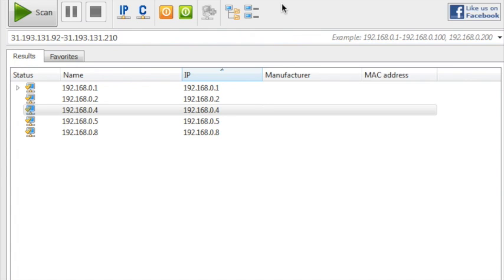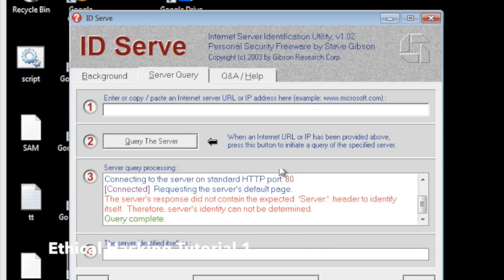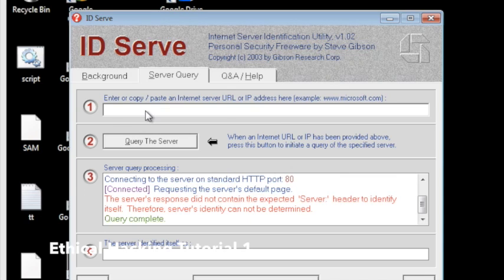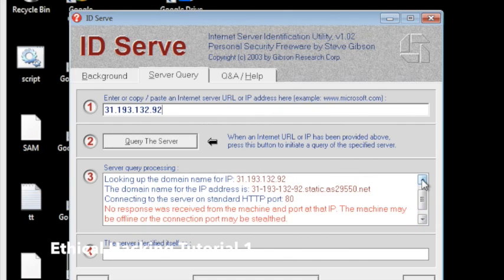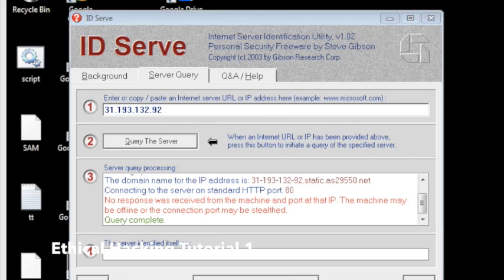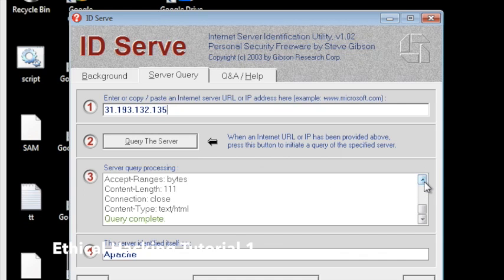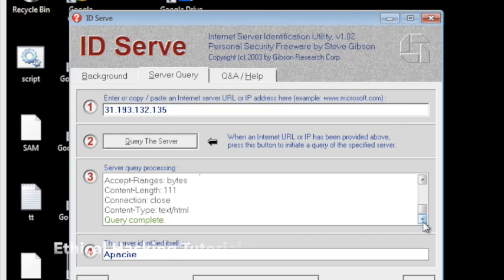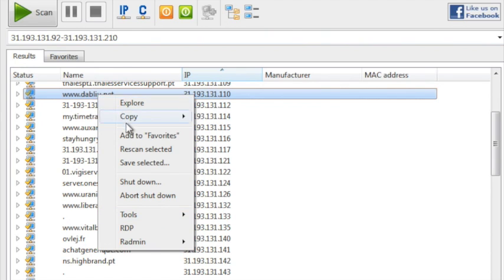Ethical Hacking Tutorial for Beginner- Scanning a Network and Identify the Server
Ethical Hacking Tutorial 1 - Scanning a Network and Identify the Server